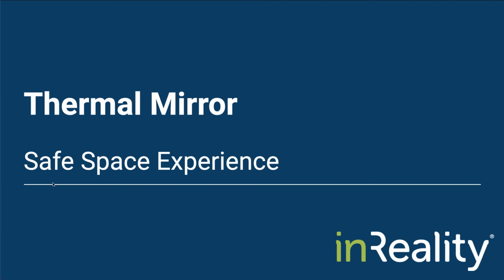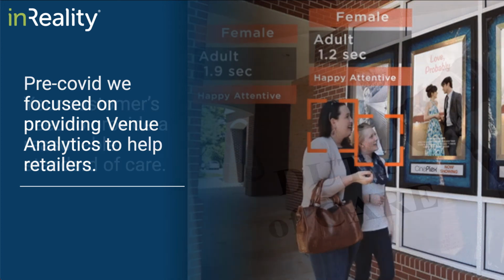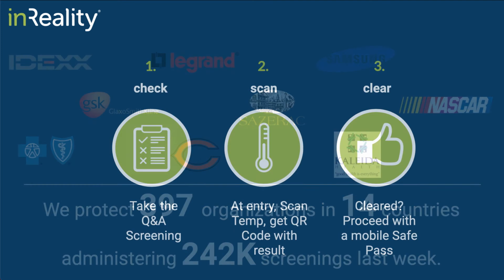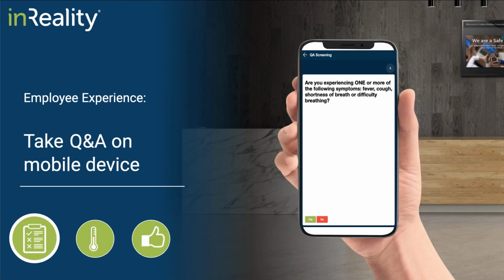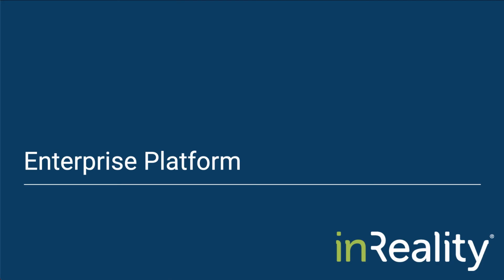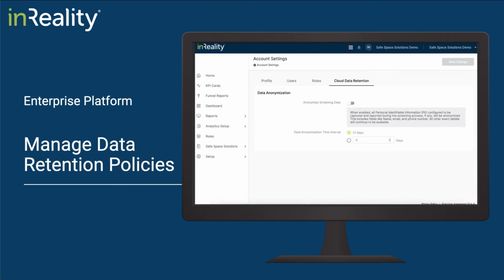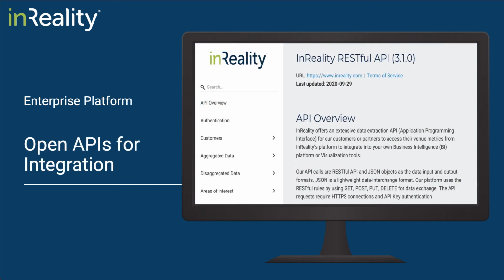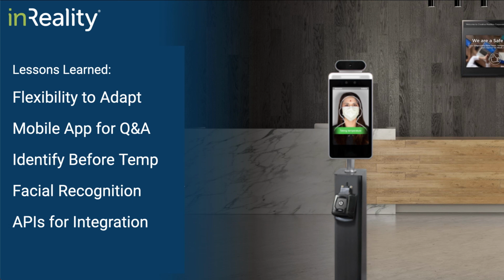InReality Thermal Mirror 2021